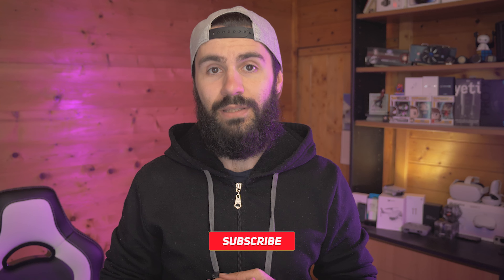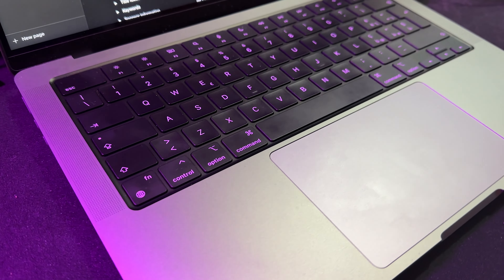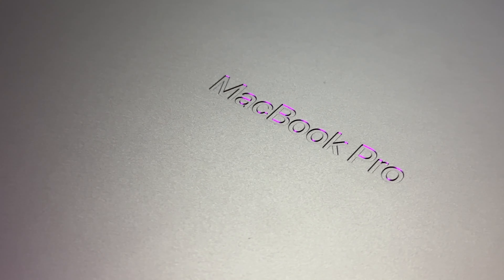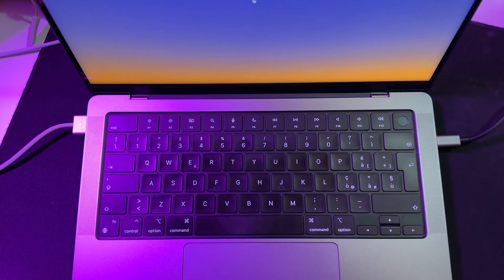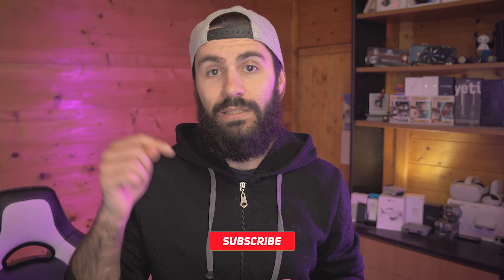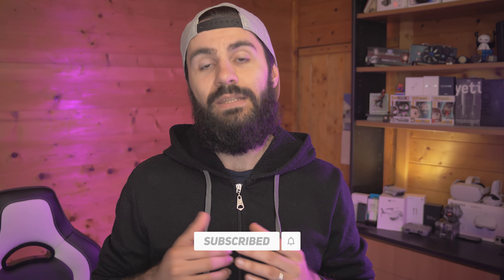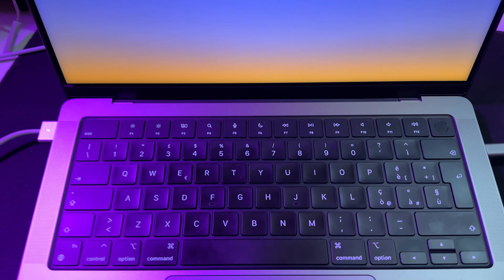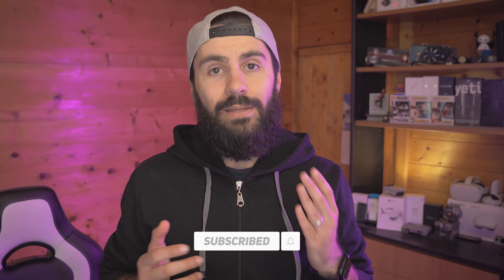MacBook Pro M1 Pro in 2023 Still the BEST? +1 Year Later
Hey guys,

Stay AWESOME!

WHAT I USE ▼  :

◉Camera:
◉Camera Lens:
◉Microphone :
◉Mic Stand:
◉Mic Pop Filter:
◉Screen 1:
◉Screen 2:
◉Best Gaming Mouse:
◉Keyboard:
US:

My PC ▼ :
◉Case: